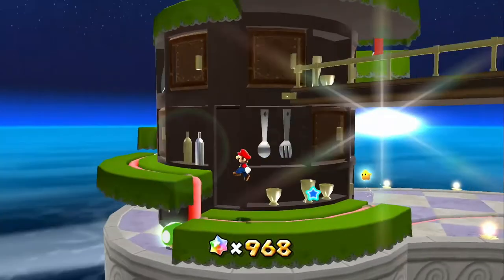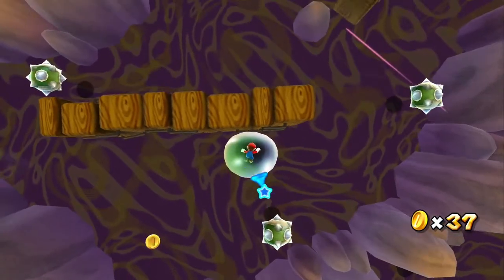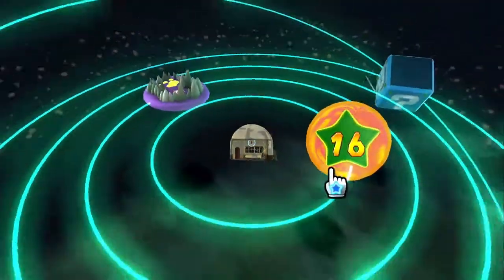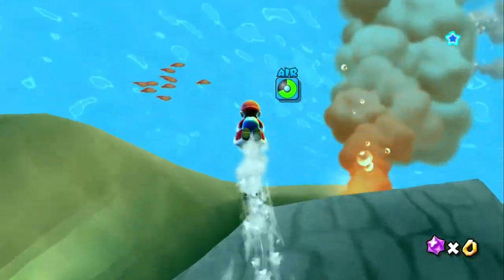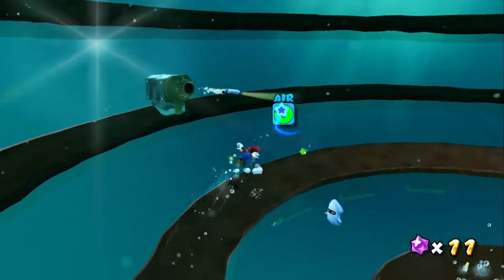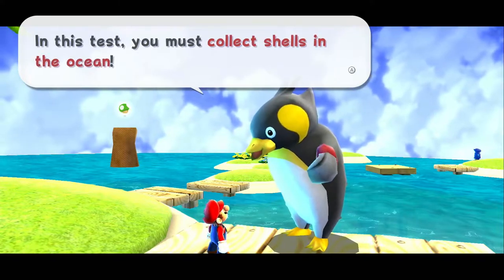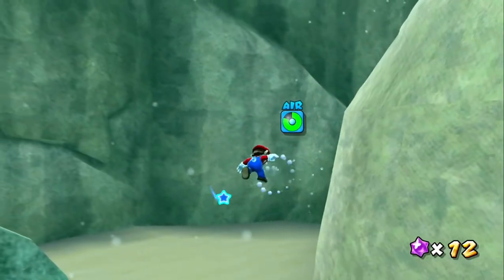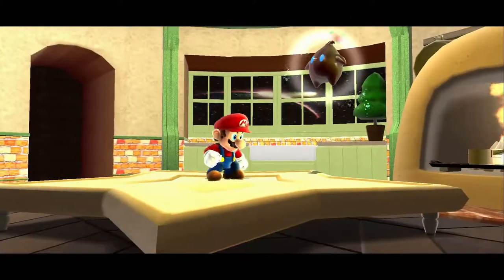Super Mario Galaxy - Ep #7: Having a Bowl of a Time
We tackle a few one-off stars and visit Beach Bowl for the very first time!